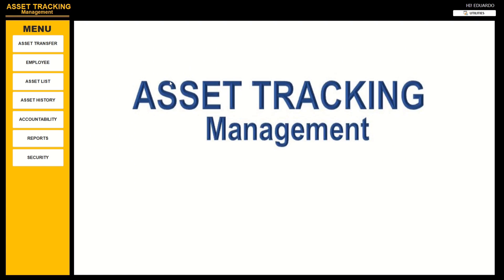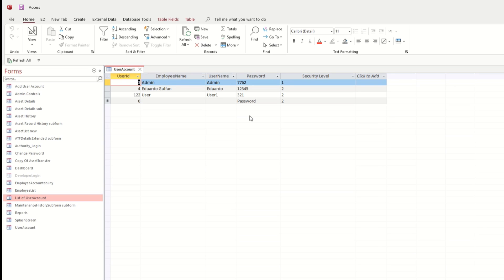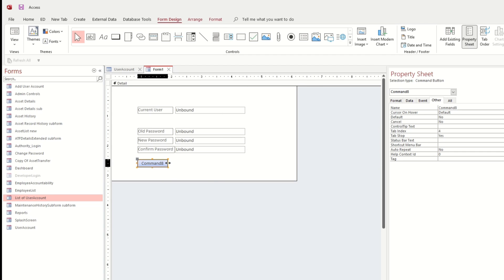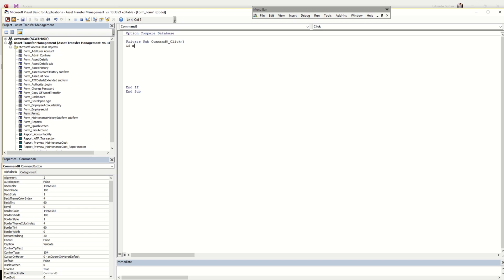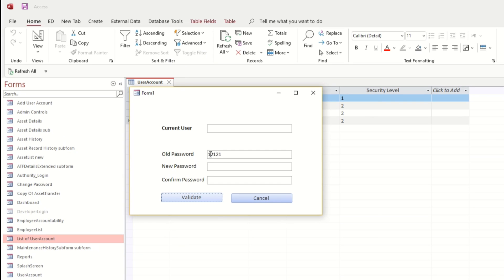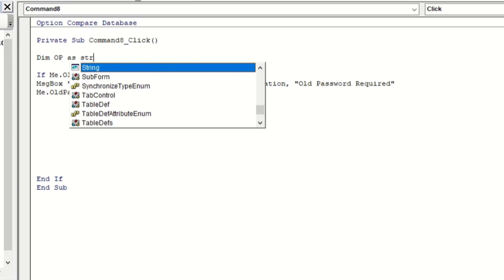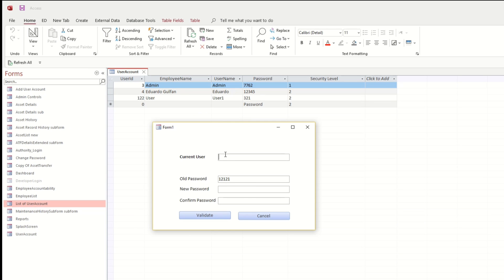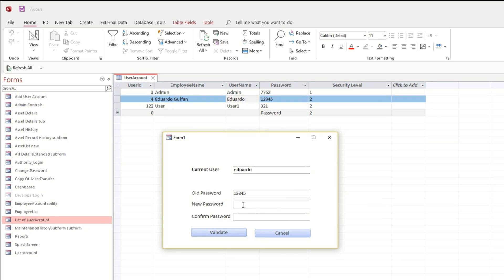Simple CHANGE PASSWORD in Microsoft Access | Free Source Code Available | Edcelle John Gulfan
This video will show you the simple method of changing/updating your password in Microsoft Access.

Related Contents
How to create Login Form with Security Level